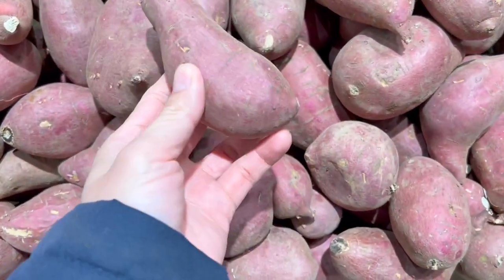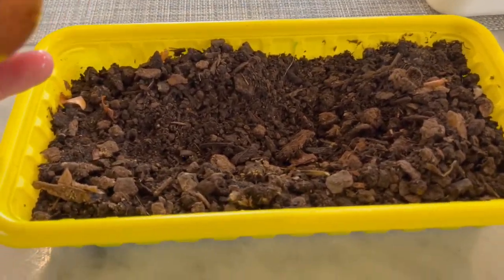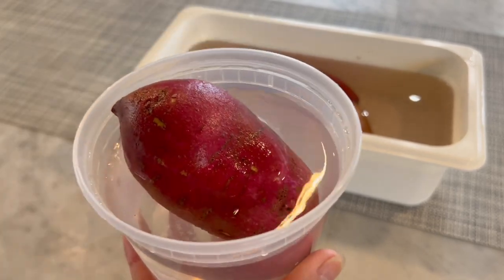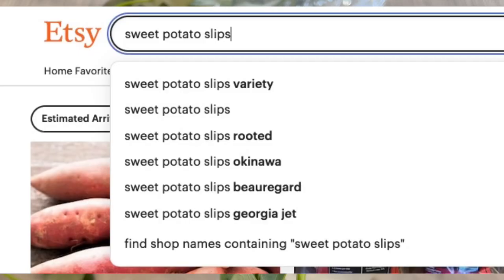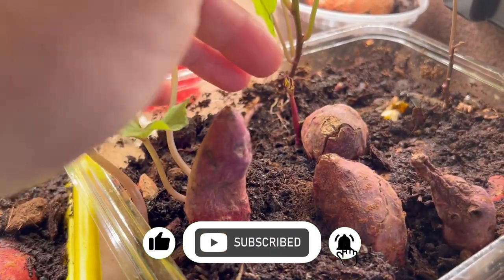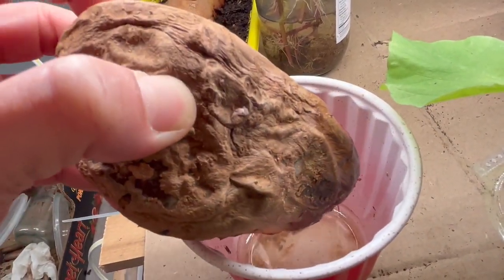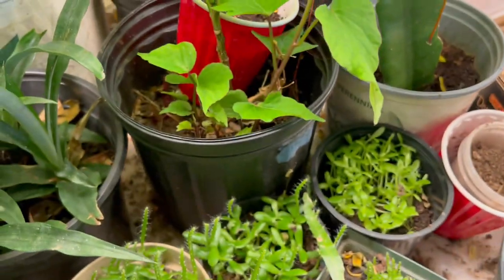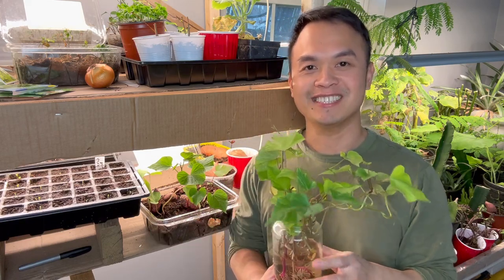Fastest and Simplest Way to Grow Lots of Sweet Potato Slips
Are you looking to grow a lot of sweet potatoes this year? All you need is a few sweet potatoes and you can have hundreds of sweet potato slips to plant.  In this video, I will share with you the Easiest Way to Grow Sweet Potatoes and how to grow sweet potato slips in soil or in water. This process will take at least a month for the slips to develop so start it today.

Durable Seedling Heat Mat